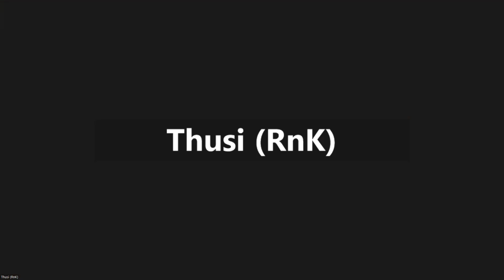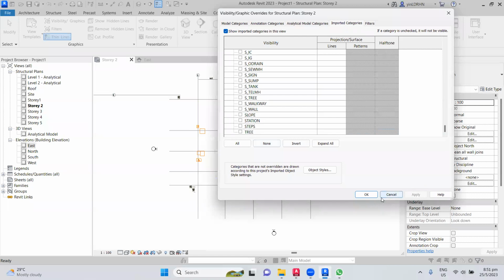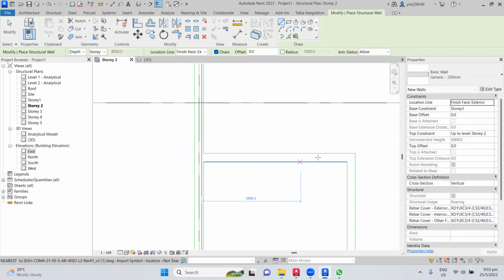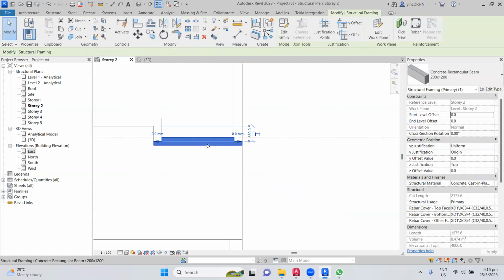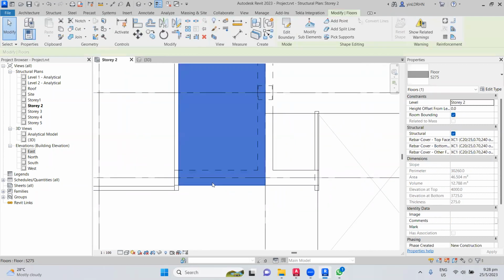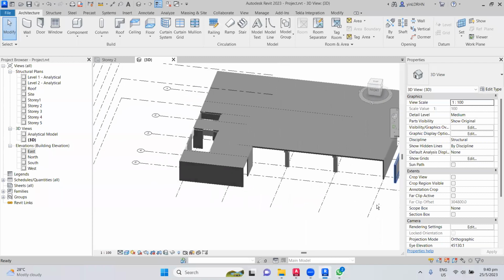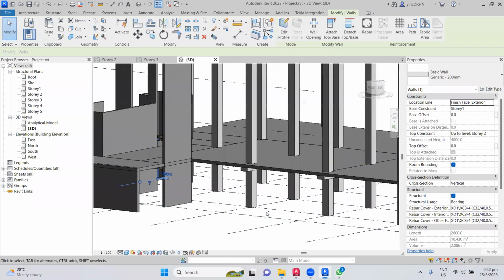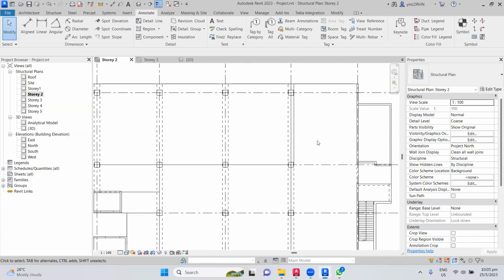Assignment - Building Modelling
5 storey building modelling in Revit Structure